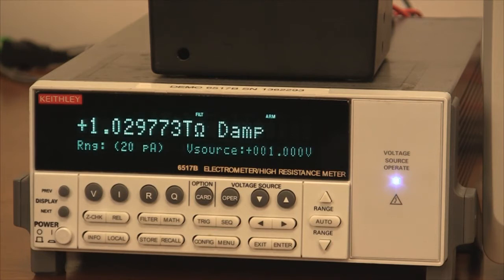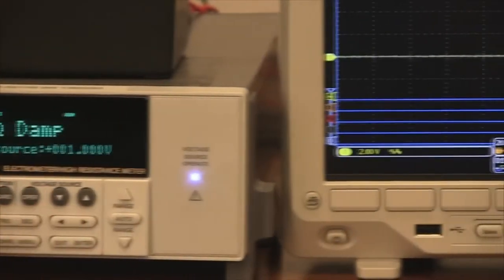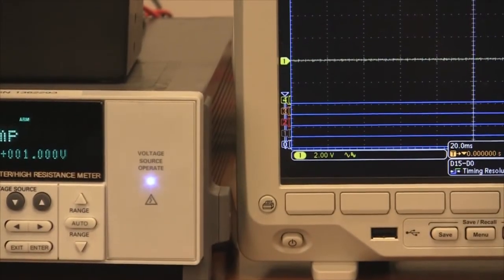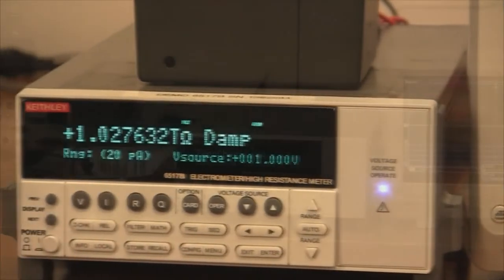Proper Measuring Techniques for High Resistance Low Current Measurements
Making good quality low current and high resistance measurements using both features of the 6517B Electrometer and good shielding techniques